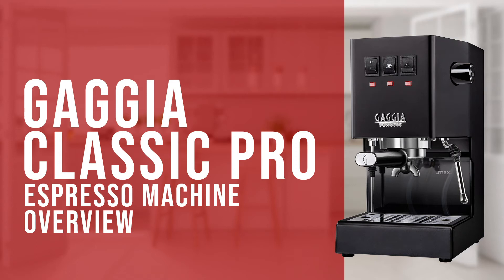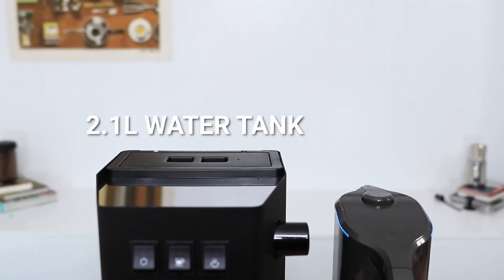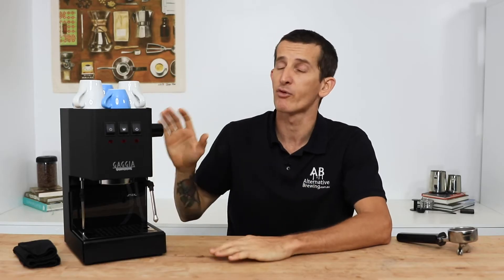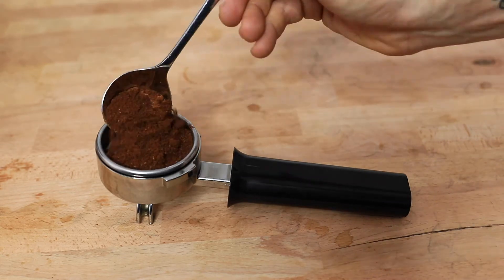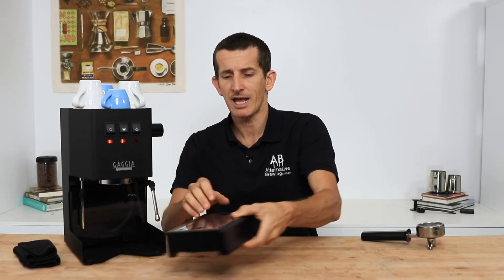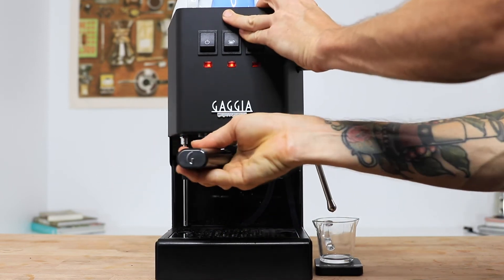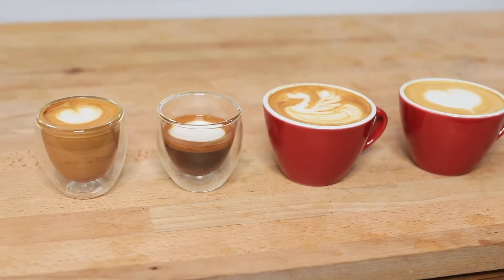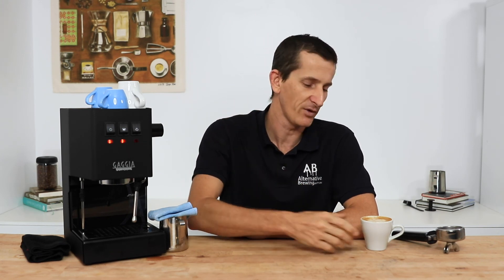Gaggia Classic Pro Espresso Machine Overview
Regardless of your level of espresso making expertise the Gaggia Classic Pro will guarantee you delicious morning espresso coffee every morning.

Unleash your inner barista at home with the Latest Gaggia Classic Coffee Machine. Regardless of your level of espresso making expertise the Gaggia Classic will guarantee you delicious morning espresso coffee every morning.

Classic yet Modern, Built to last.

The never-ending passion that Gaggia places in all their espresso machines is obvious. Designed and manufactured in Italy. The Classic follows Italian custom in the precision and control you have over your coffee extraction.

Pulling Shots With Gaggia Classic Coffee Machine

The Gaggia Classic, a solid single-boiler will stand the test of time with an enduring brushed Stainless Steel casing.  Modern rocker switches simplify your control of the boiler, brewing and steam production. Pair this with a professional steam wand and chrome industry-standard brass filter holder gives you the feel of the ideal espresso making machine. A conventional group-head with 3-way solenoid valve makes brewing espresso quick and clean for brewing more than two coffees at a time.

Guaranteed Crema. Assured Strong Steam

Extra basket sizes that offer guaranteed crema provide an enticing addition to the Gaggia Classics’ kit. Pressurised in their design, the baskets allow for a more forgiving grind size and you can still achieve that delicious crema. Inside Gaggia have used their traditional aluminium boiler, backed up by an in-built water pump that reaches 15bar pressure. It’s this combination that works powerfully to provide whopping steam in minutes.

Ideal for: Home Coffee Drinkers. Beginner Home Espresso. Entry Level Espresso Machine

GAGGIA CLASSIC COFFEE MACHINE FEATURES
2.1L Water Reservoir — This can be removed for easy refilling, maintenance and cleaning. This can be refilled during operation of the machine.

High Quality Materials — A full metal body coated in only the best premium protection paint stops corrosion and protects the machine for longer.

Powerful Unlimited Steam — Using stainless steel and aluminium components guarantees you’ll have unlimited steam without a concern for lime scale issues.

Special Cappuccino Steam Wand — A standard feature, the design allows you to make those delicious frothy caps and perfect lattes to impress.

Guaranteed Crema Filter Kit — An addition to the two standard 58mm baskets comes the Crema Perfetta Filter baskets assist in building pressure and extracting flavour.

Keeping it all clean is a breeze — Keeping things clean can be half the battle. A removable  drip tray makes this easy and not time consuming work. The 3-way solenoid valve and stainless steel finish assist with the clean up.

Cup Warmer — Keeps your mugs nice and hot.